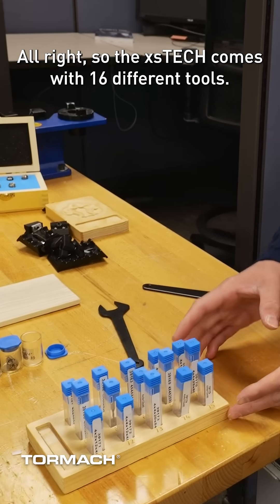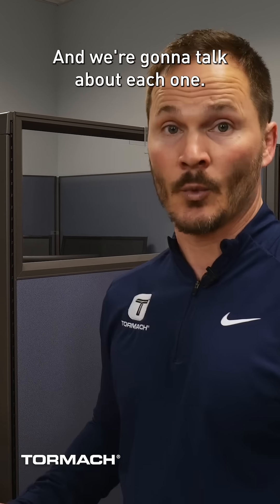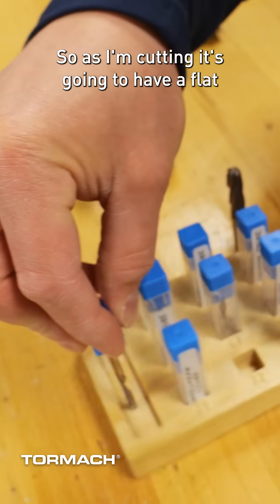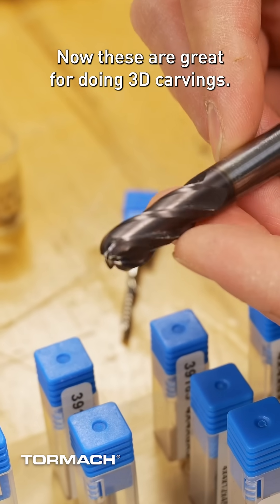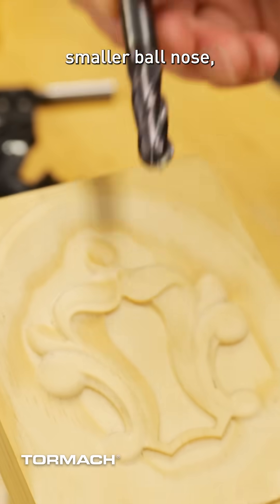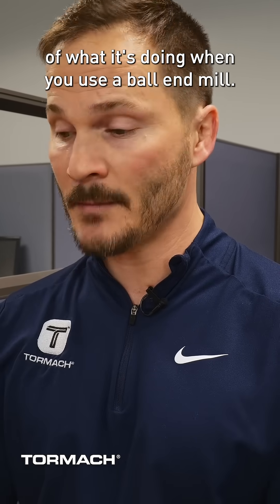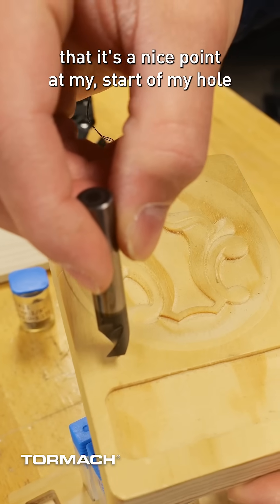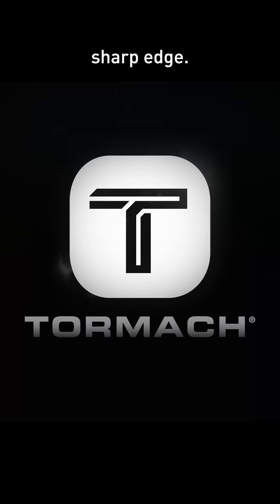Understanding Tooling on the xsTECH CNC Desktop Router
Learn how different end mills — flat, ball nose, and V-bits — can be used on the xsTECH for pockets, 3D carving, engraving, and more.